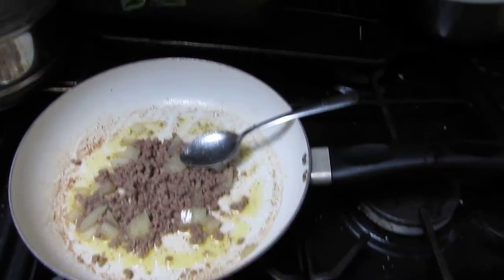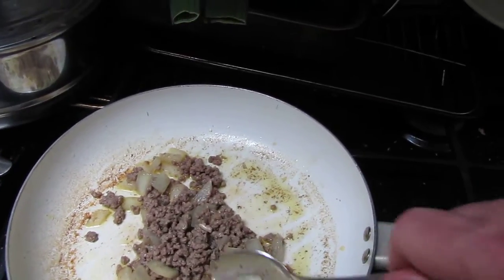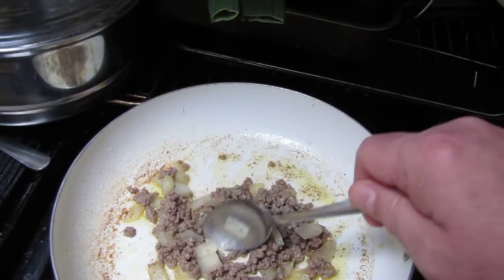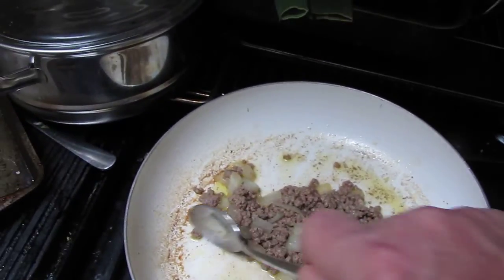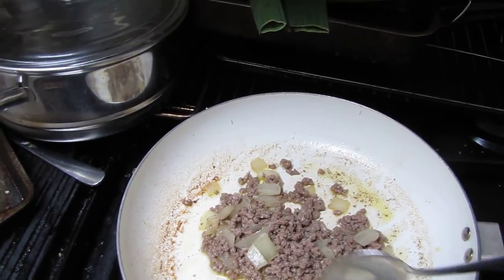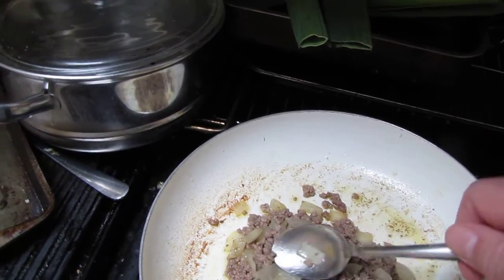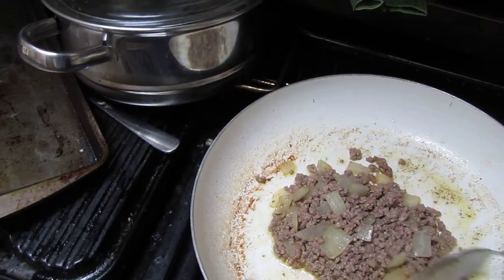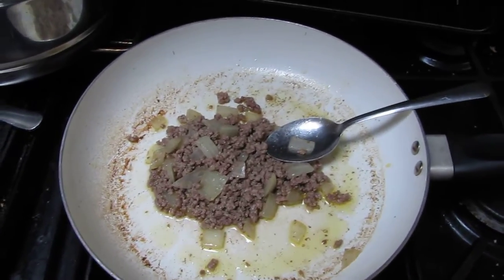Mincemeat and onion sandwich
Tasted pretty good, slightly messy to eat.